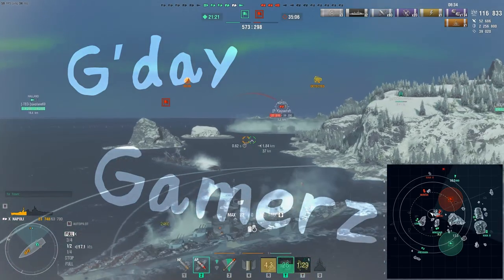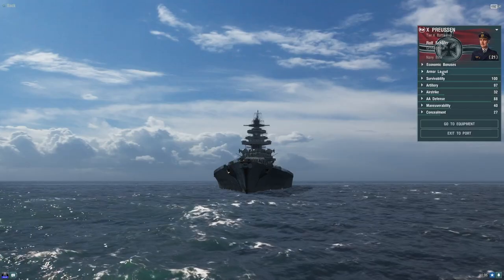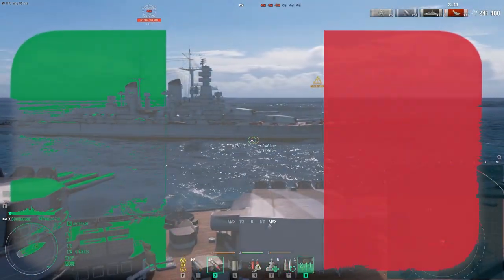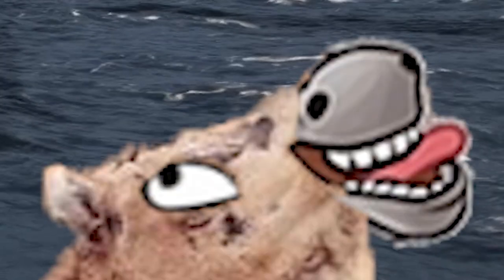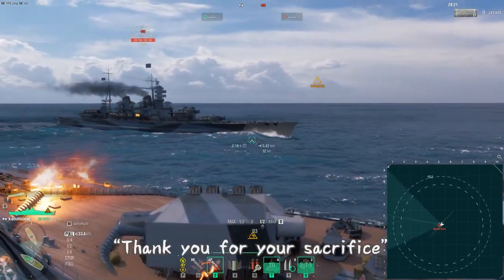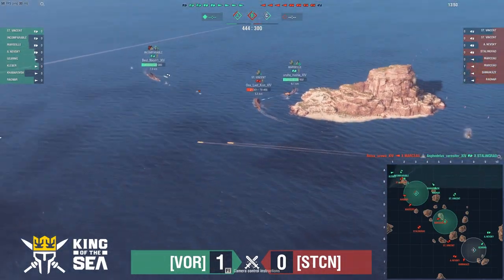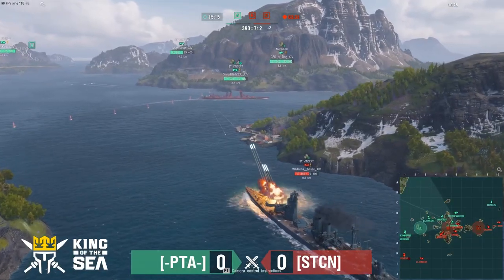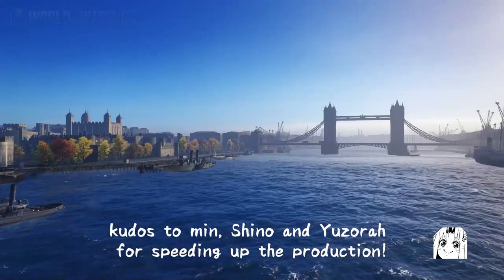Turtlebacks - (over)Explained [World of Warships]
Hello guys, I am back after a month full of midterms!

I haven't slept for idk 24 hours? So Imma go to bed and come back to fill in the description later.
The anime png is a rework
Anw I hope you learn something :) Have a great day!

Btw I appear on Twitch sometime, would be nice to say hi!

~~Timecards~~

00:00 G'day Gamers
00:21 Turtlebaka
00:45 German BB Turtleback
01:24 Italian BB Turtleback
02:15 'Fake' Turtlebacks
03:57 'Weak' Turtlebacks
05:02 ty4watching :D